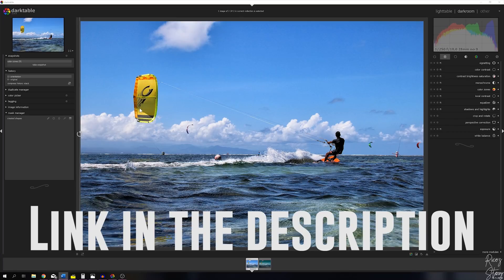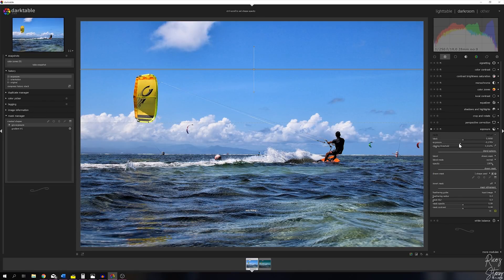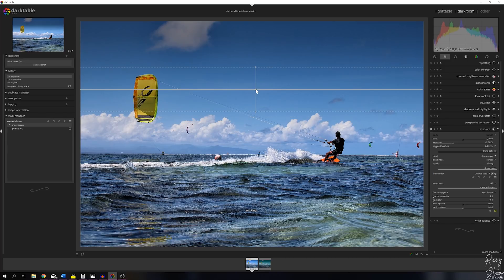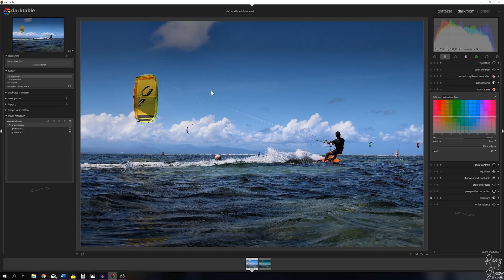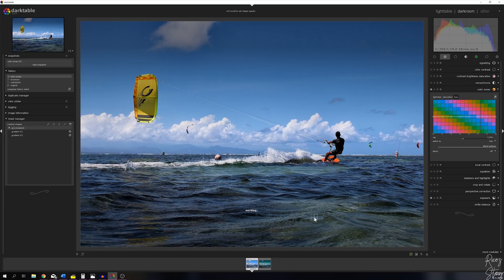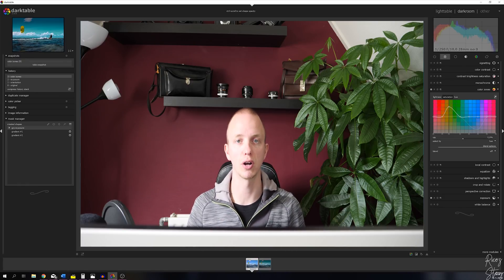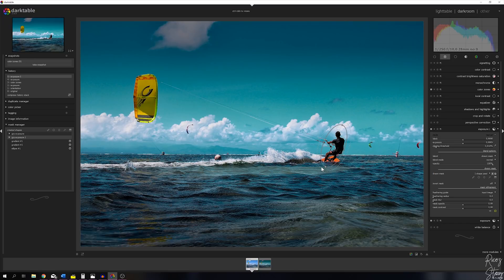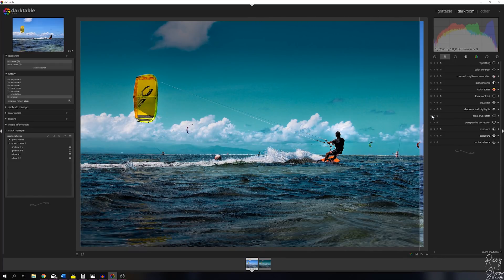Cross Processing in under 8 minutes in darktable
In this How to Thursday, I'm showing you guys how to cross process in darktable.

Scientific facts about this vlog:

My primary setup:
Panasonic GH5

My vlogging/landscape lens:
Leica 12-60mm F2.8/4.0:

My portrait lens:
Panasonic 35-100mm mark II:

My most favorite B-roll lens:
Panasonic 25mm F1.7:

My backup landscape lens (I love this one):

My sound equipment:
Rode RODELink Newsshooter Kit Digital Wireless System:

My non wireless microphone:

My secondary camera:

Canon G7X Mark II:

Panasonic GX1:

My action camera:
Gitup Git2 (awesome image stabilisation):

Miscellaneous:
Travel tripod:

Zomei ND Filter:

Joby 5k Gorillapod:

Studio Lighting:

Studio Microphone: